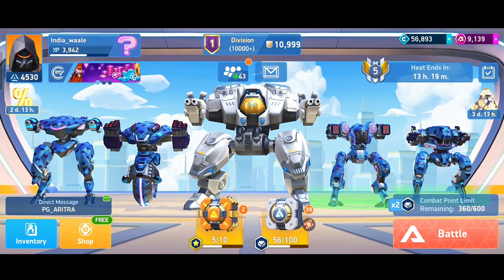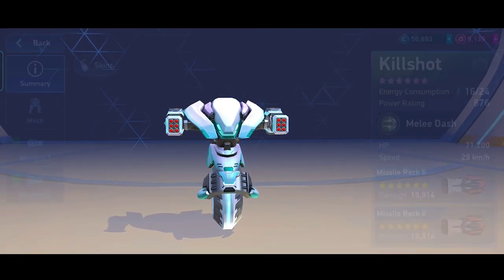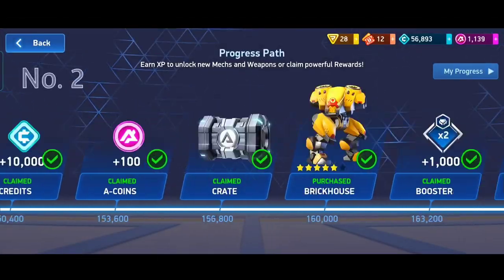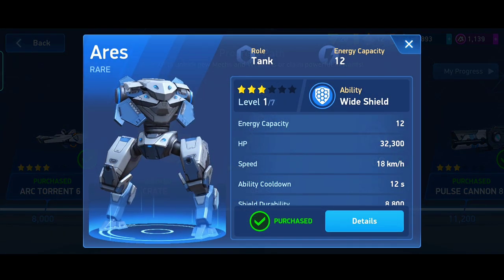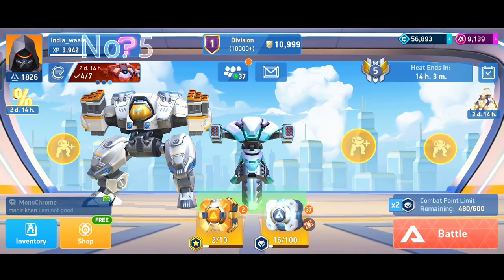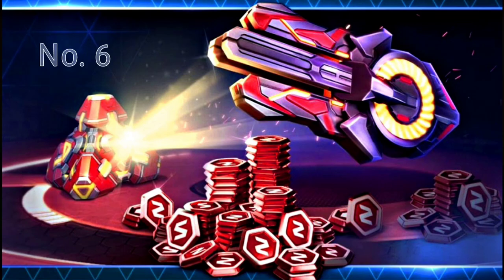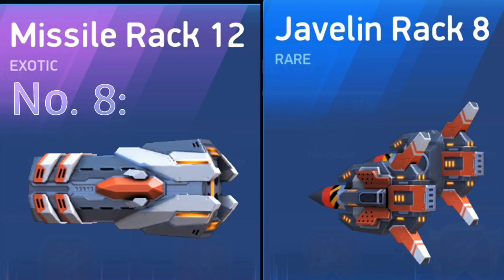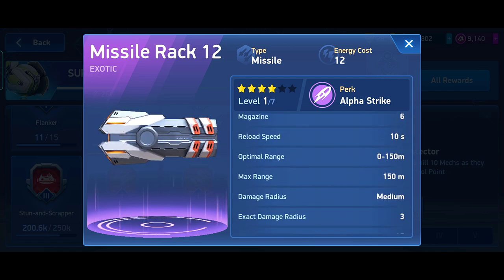New Update 2.01 Info - Event Crate Rush - Missile Rack 12 & Javelin Rack 8 - Disc Launcher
00:00 intro
00:14 number 1
00:25 number 2
00:50 number 3
01:00 number 4
01:27 number 5
01:39 number 6
01:50 number 7
02:00 number 8

Hello everyone!

The new update, version 2.01 has arrived - here are some of the tweaks and improvements.

Number 1 (00:14-00:24)

-Mech preview update. Now, when adding a Mech to your Squad, you can zoom in and rotate it for more details.

Number 2 (00:25-00:49)

- Progress Path had a slight balance adjustment. Arc Torrent 6 is now available when you reach just 8,000 XP but previously it was used to unlock at 44,800 XP.
Ares and Guardian will now unlocked at 9,600 XP and 22,400 XP respectively. Now the new players can unlock Ares much sooner in their game.

Number 3 (00:50-00:59)

- Skin preview update. Now, when previewing a Skin, the Mech is shown with the Weapons on, just like it would look in your Hangar or in battle.

Number 4 (1:00-1:26)

- Missile trail visual upgrade. We've improved the appearance of smoke trails for Missile Rack Weapons.

Number 5 (1:27-1:38)

Enhanced sound settings. You can now adjust the audio levels for music, SFX, and speech separately. You can find these options in Settings.

Number 6 (1:39-1:48)

- Event Crate Rush. Keep an eye out for this new event - collect Event Tokens and open Event Crates to receive unique and valuable items.

Number 7 (1:50-1:59)

- Disc Launcher. This brand-new explosive Weapon has now entered its early release. It will become available next week in the next Event Crate Rush!

Number 8 (2:00-2:40)

The addition of two weapons missile rack 12 and Javelin Rack 8. These two weapons are added to the game to balance the energy capacity of mechs. Recently all the second copy were removed from the games and in place of second copy of the mech now the mech's energy capacity is further increased. So these two higher energy weapons has released to balance the game. There are more weapons coming in the games soon.

Few more improvements has done in the games.
To decrease the number of popups upon the game start, we've removed popups for recurring Events, such as Development Derby, Battlethon, Specialization Spree, etc. And improvements in the game optimization for smoother gaming experience.